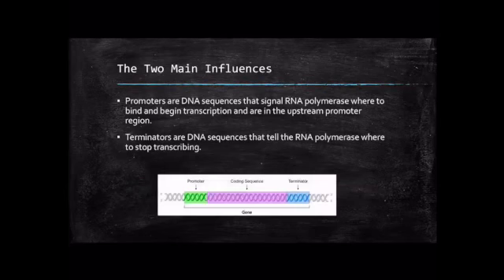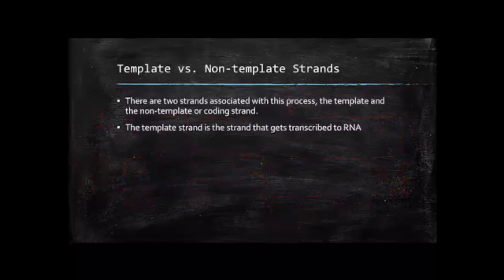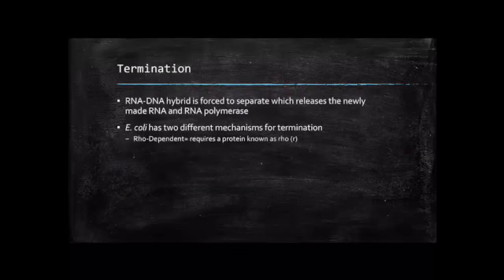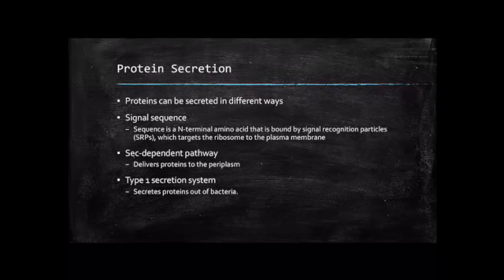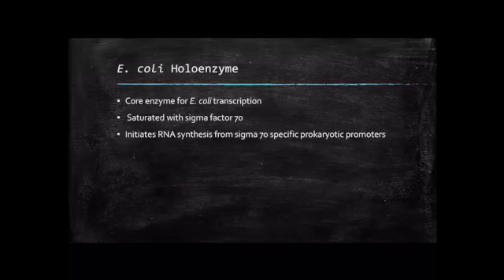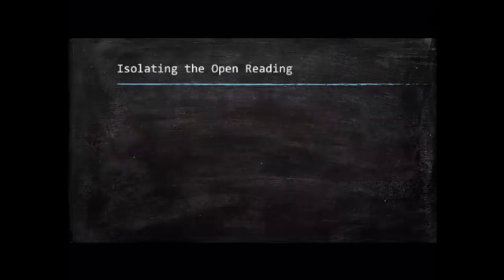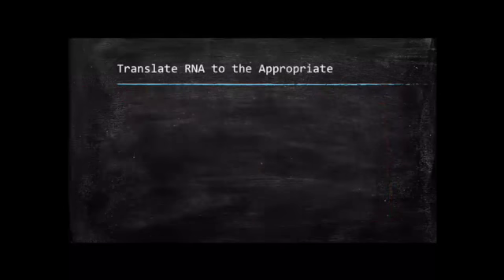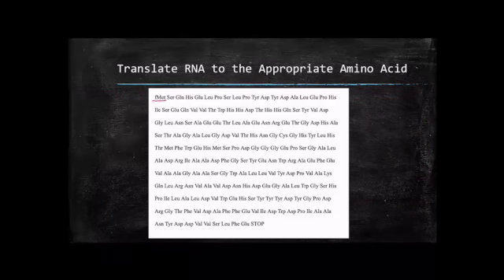The processes of Prokaryotic Transcription and Translation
This video discusses the processes of transcription and translation in prokaryotes as well as discusses the differences between prokaryotic and eukaryotic transcription and translation.

OR
file:///Users/isabellasaudo/Downloads/Transcription%20and%20Translation%20Worksheet%20(1).pdf